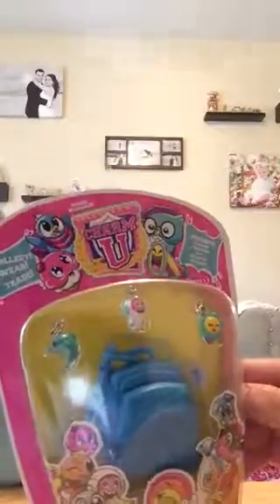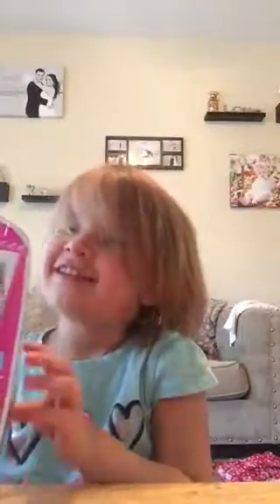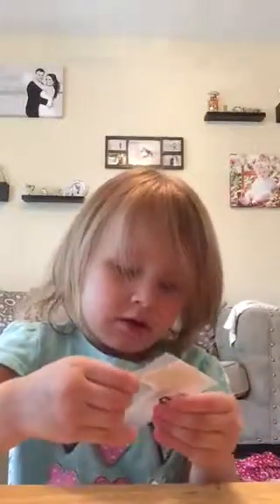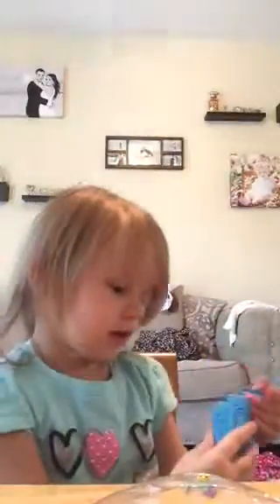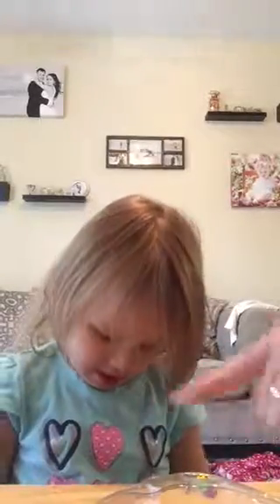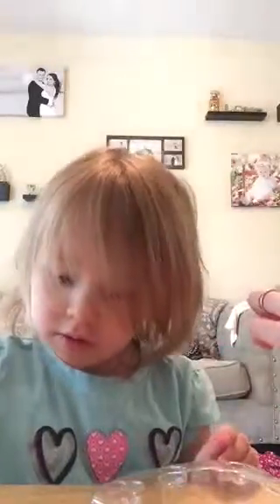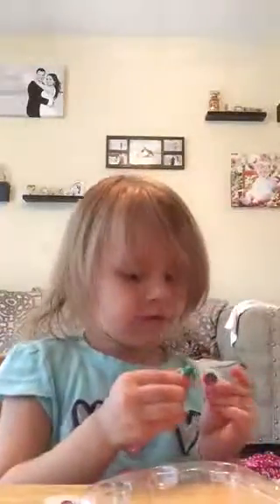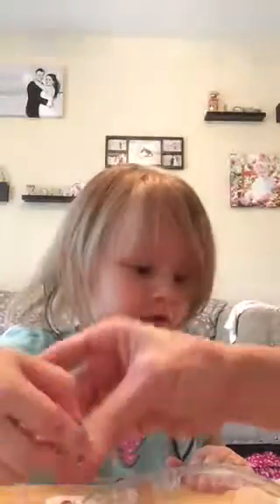Unboxing Charm-U Backpack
Lia got a Charm-U backpack